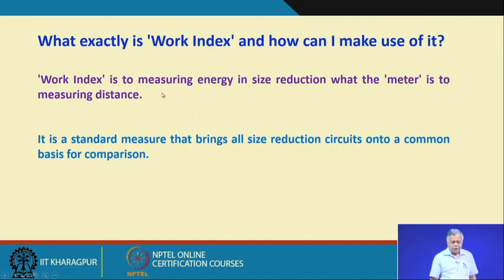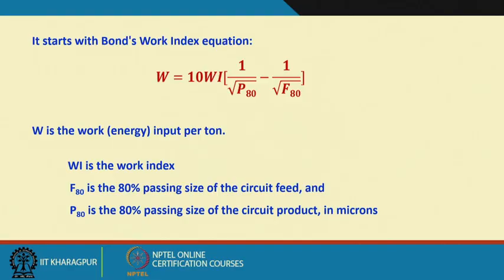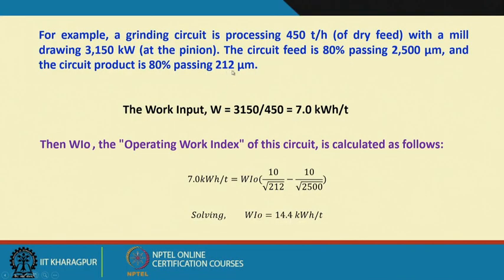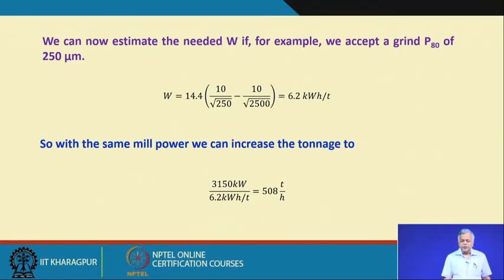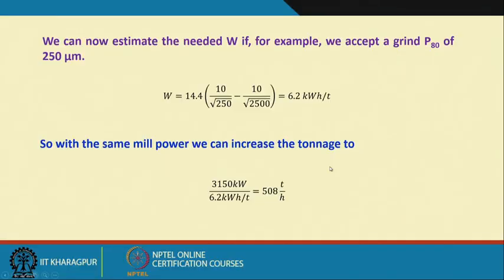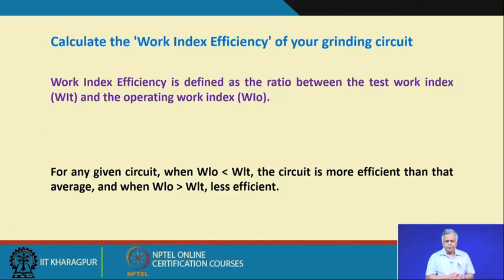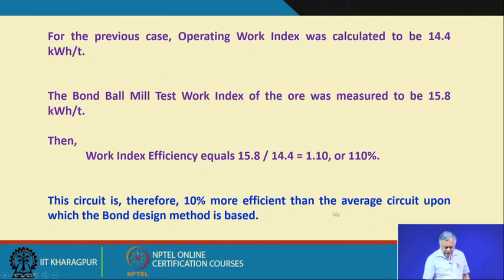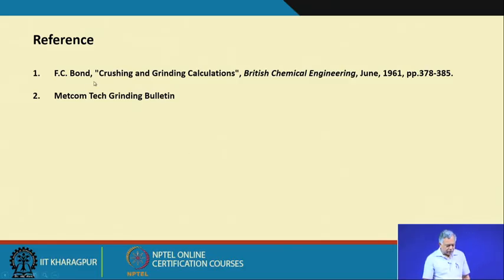Lecture 19 : Comminution Fundamentals (Contd.)